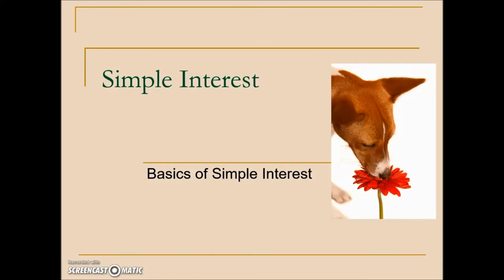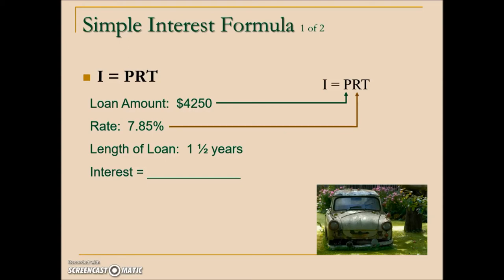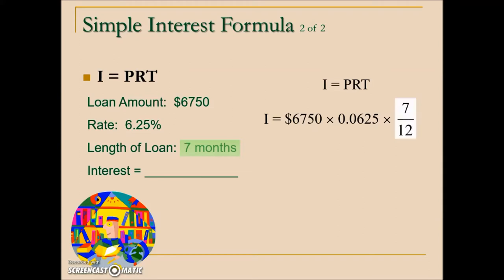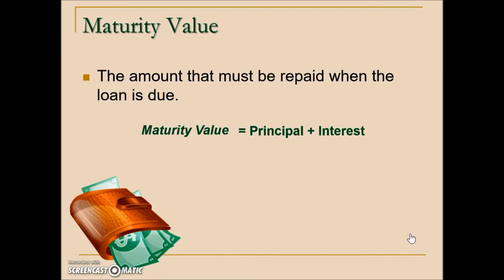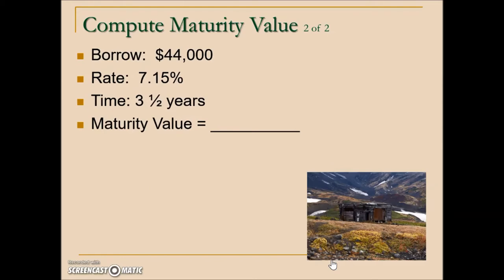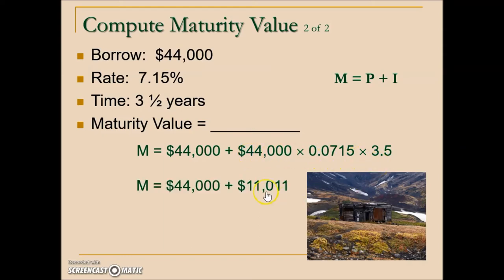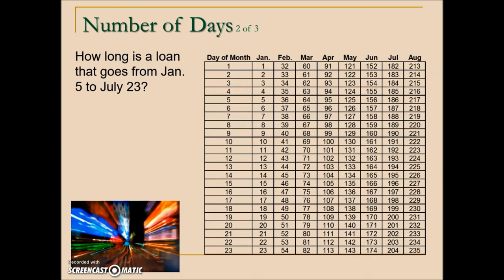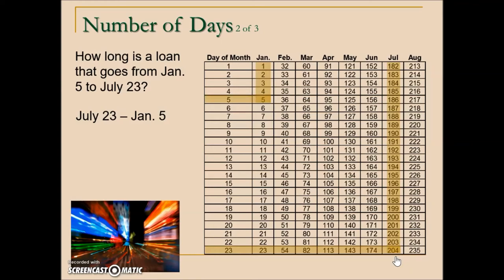The Simple Interest Formula, Part I – Math with Business Applications, Simple Interest Chapter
You will learn about; simple interest, maturity value, determine the number of days, exact and ordinary interest.